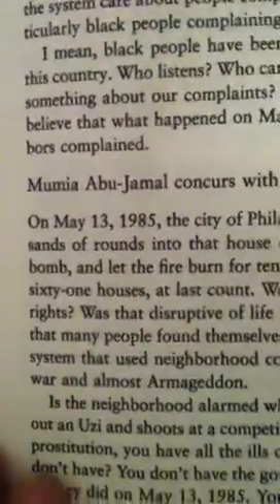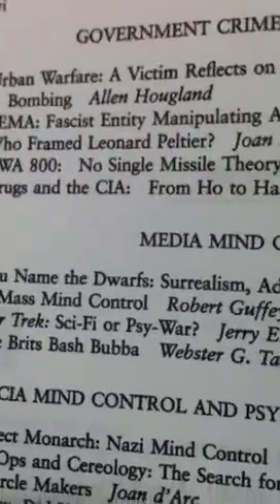Remember to Forget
Meltdown!